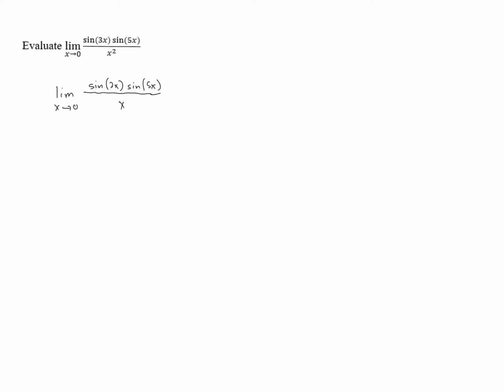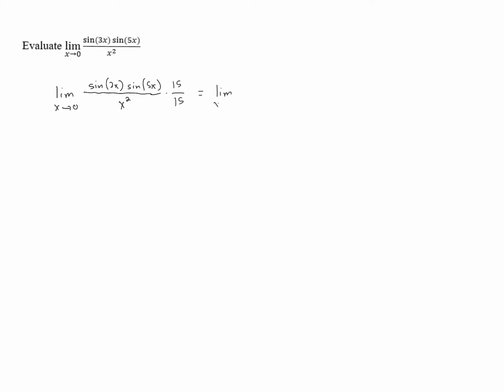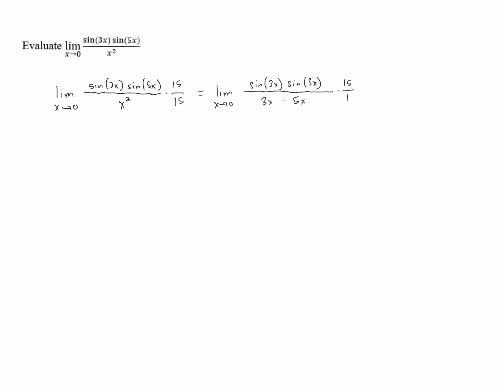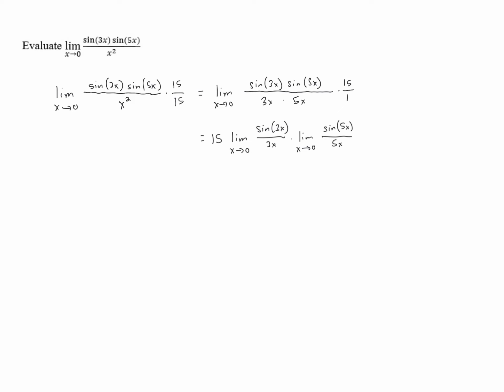A Special Trigonometric Limit - Problem 4